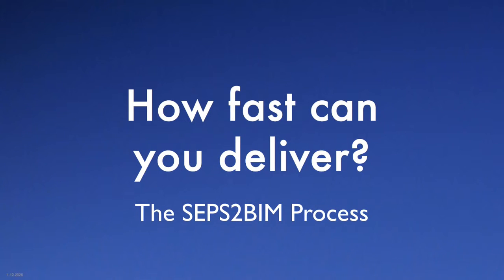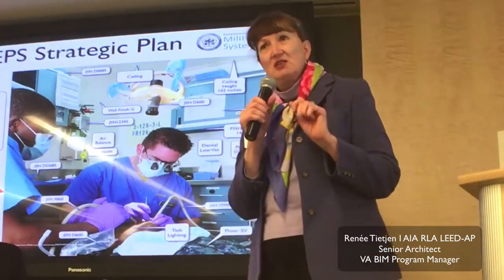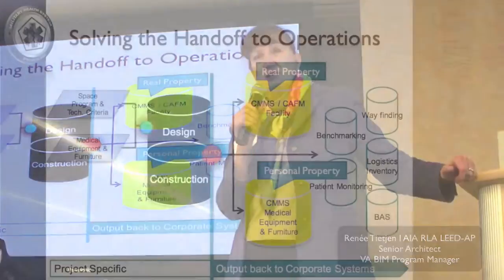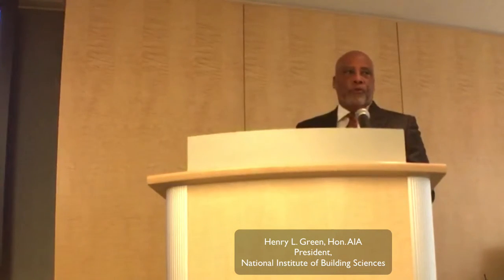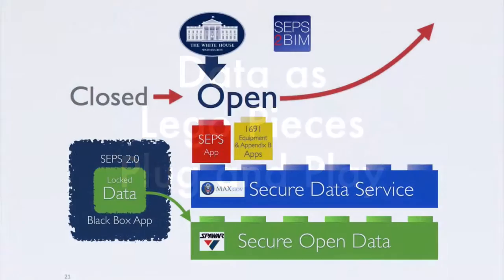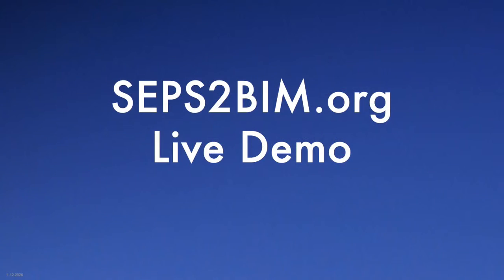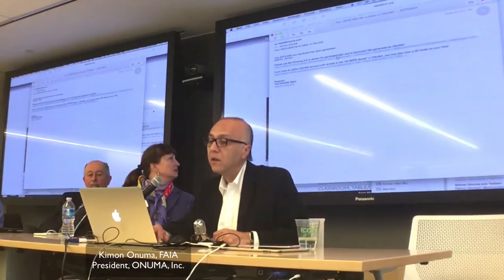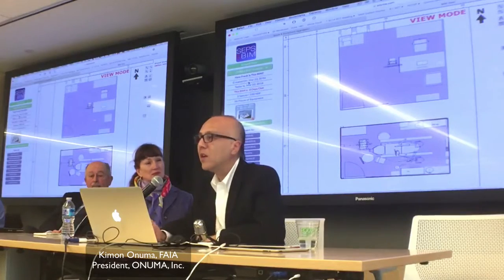SEPS2BIM & FEDiFM - Assets & More - Short Version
Uploaded on Mar 30, 2016

These excerpts are from a presentation hosted by the ​Federal Real Property Association on March 22, 2016 in Washington DC.

for the full presentation.